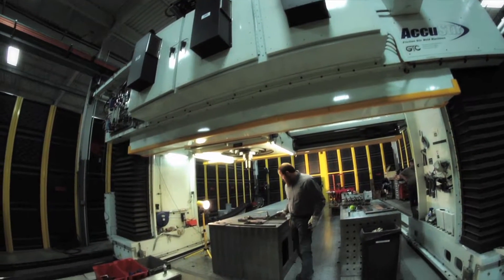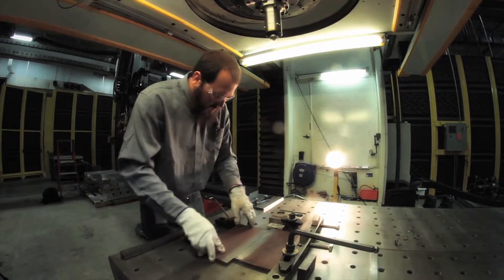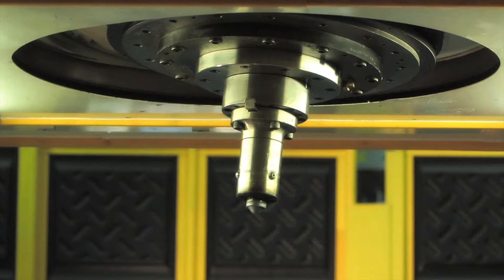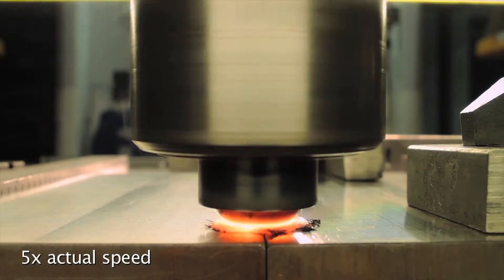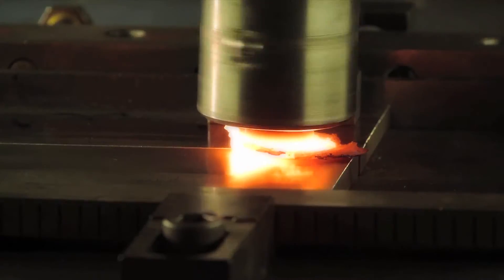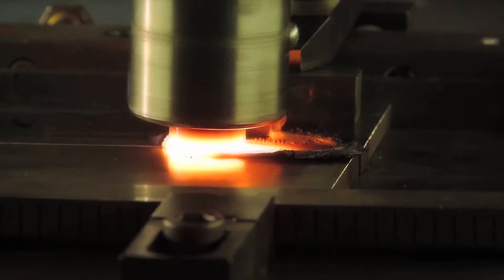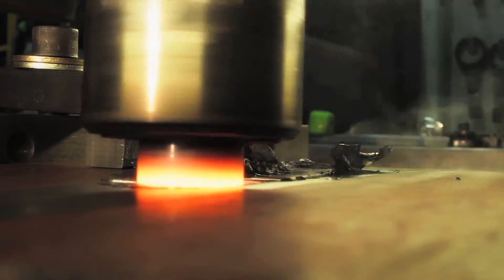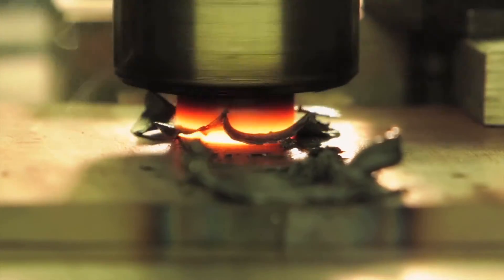Friction Stir Welding: Gantry-Based System Demonstration | EWI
Friction stir welding is a solid-state process that can be used to join materials from aluminum to titanium. This video demonstrates EWI's gantry-based system.

Our gantry-based friction stir welding system gives us a great deal of flexibility, allowing the welding of large objects with complex contours.

Tooling, material choice, and design are critical, especially when joining hard materials such as steel or titanium.

As you can see here, the rotating tool is inserted into the well-fixtured material with a great deal of force. The tool then travels along the scene, making a solid-state weld. You can see a change in color in this steel weld. However, the material does not reach its melting temperature. This minimizes any detrimental effect to material properties and significantly reduces distortion compared to traditional arc welding processes.

As a result, this process can be used to join materials with special microstructures, including so-called "un-weldable" aluminum alloys.

Joint preparation is minimal. However, robust fixturing must be used due to the high forces involved.

Some interesting friction stir welding applications include dissimilar materials joining, such as aluminum to steel joints for automotive, light weighting, military vehicle armor, airplane fuselages and wings, light weighting of ships, and manufacturing of aluminum hoppers to decrease weight during rail transport.

Follow EWI on social media …